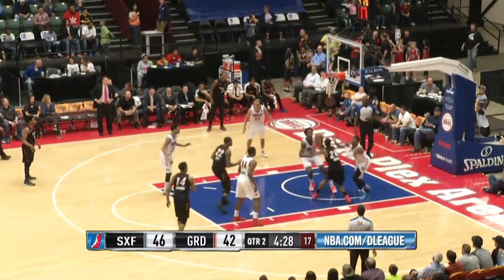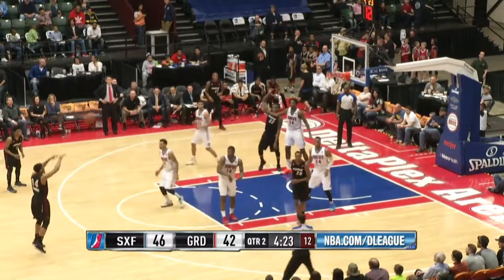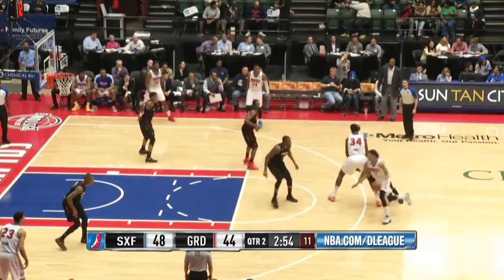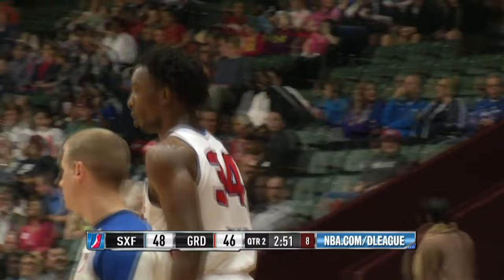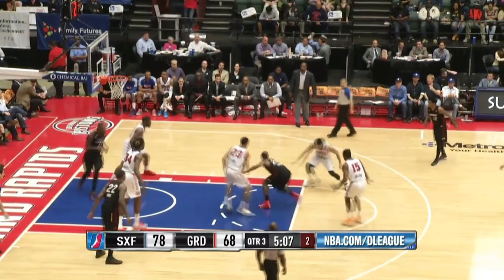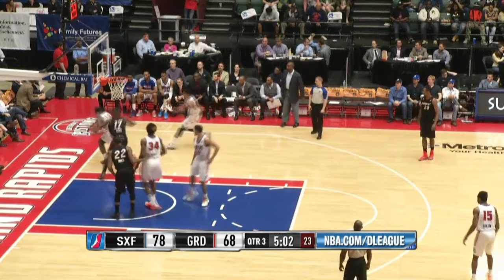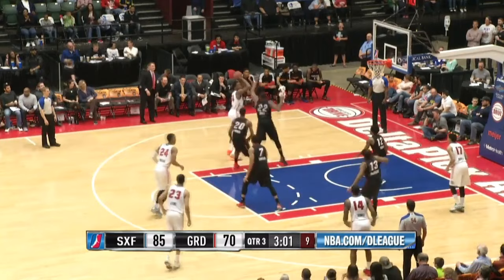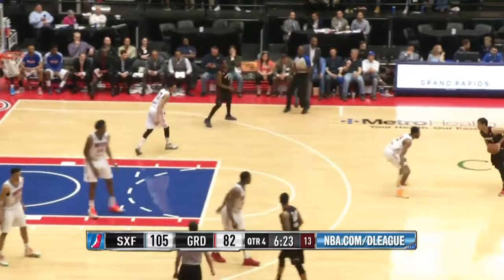Hasheem Thabeet posts 24 points & 10 rebounds vs. the Skyforce, 4/1/2015